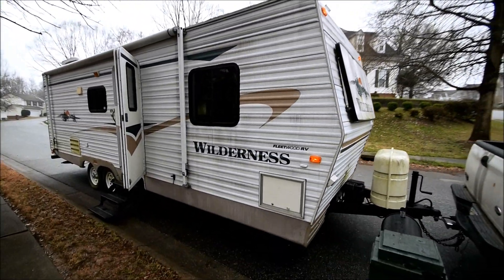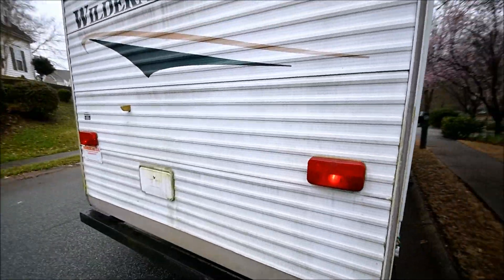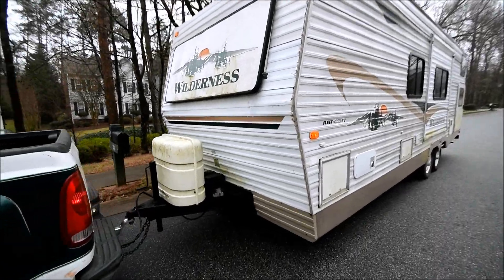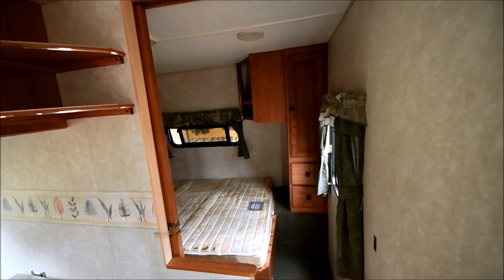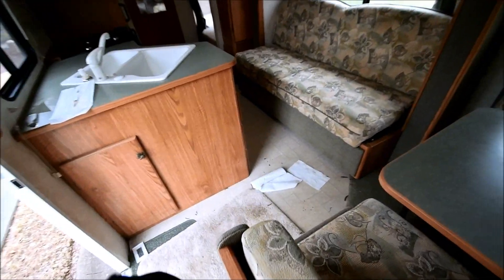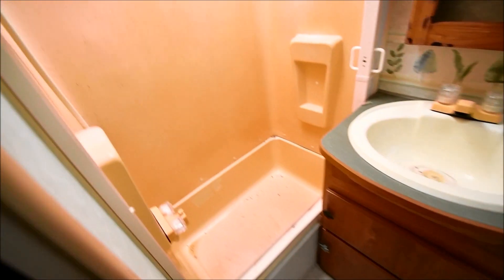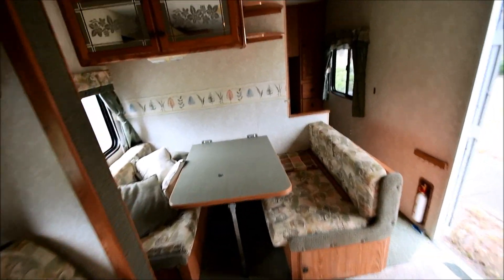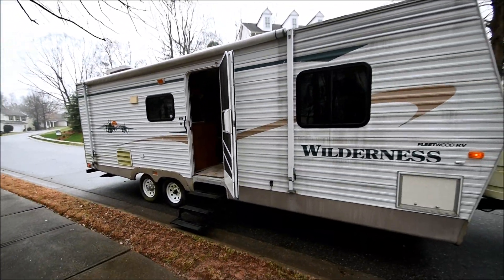2004 Fleetwood Wilderness 260BH CHEAP $2499 99